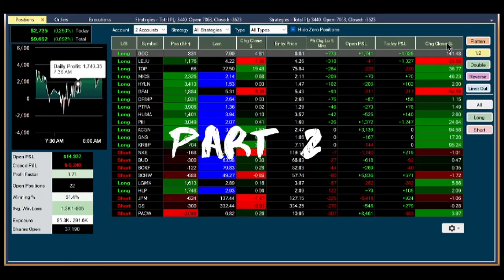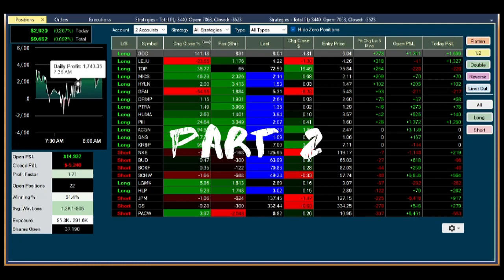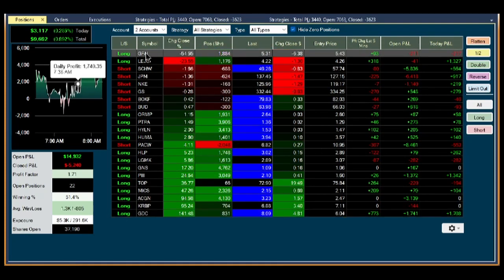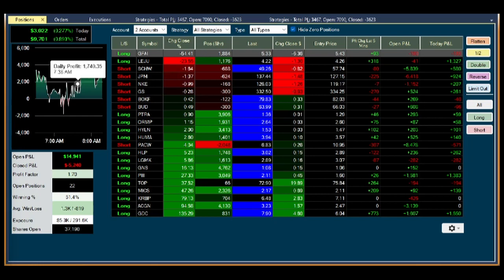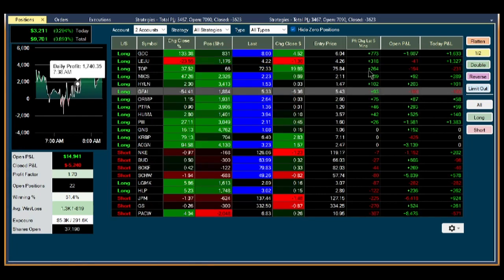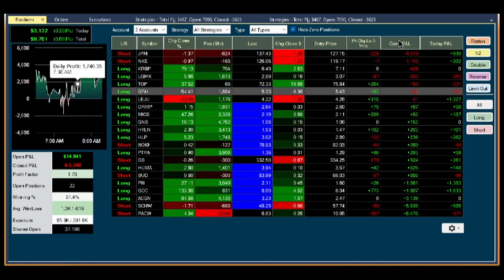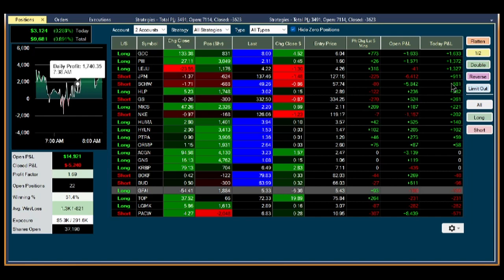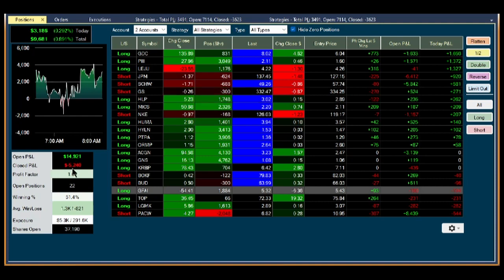Trade Ideas The Money shot Part 2